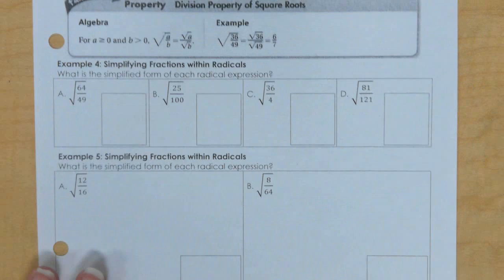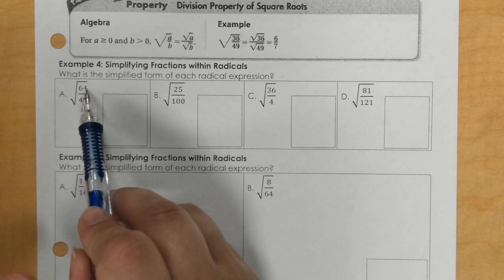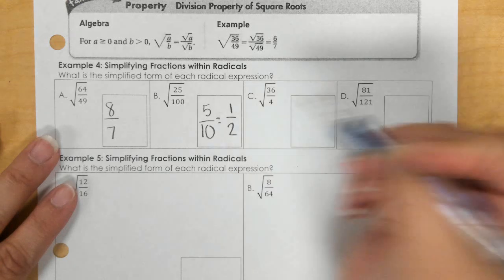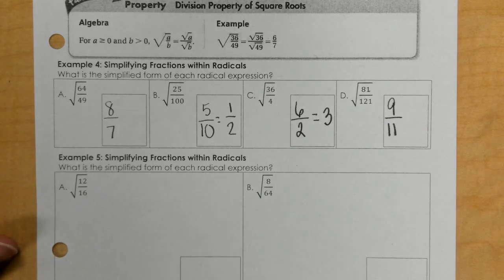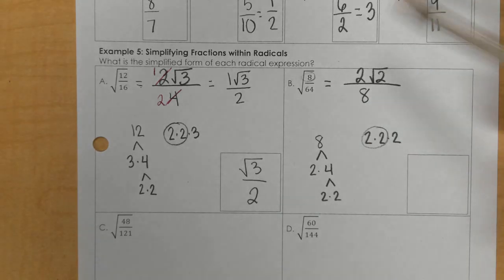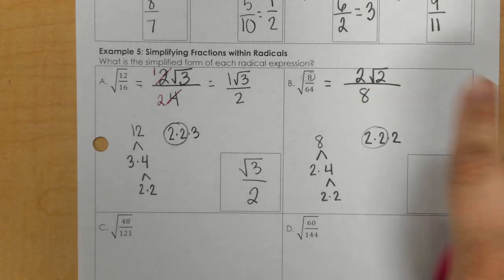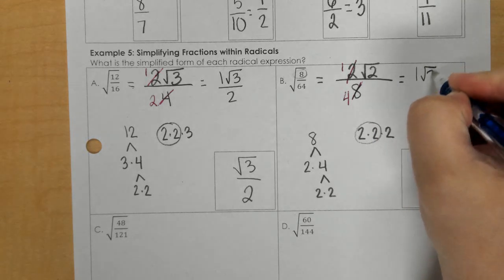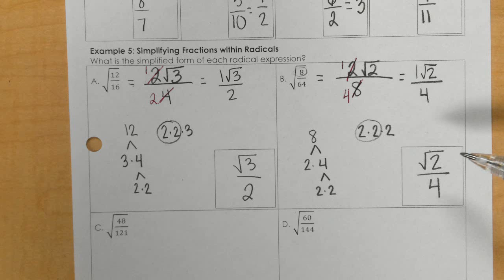Alg - Unit 7 Day 4 Notes, Ex 3 5